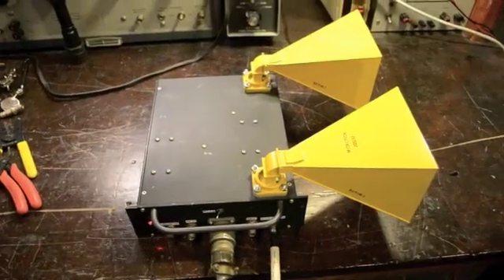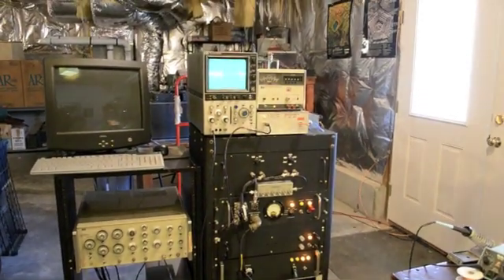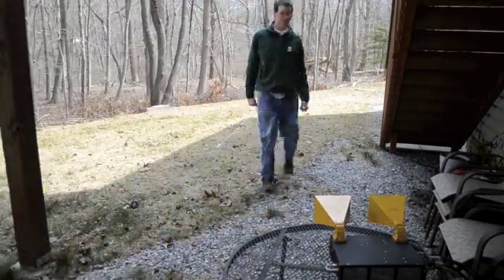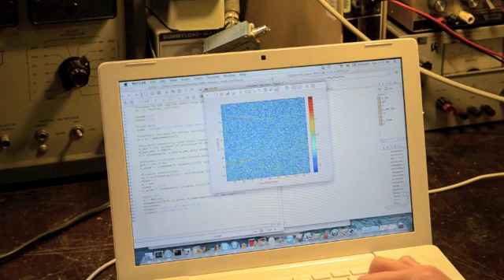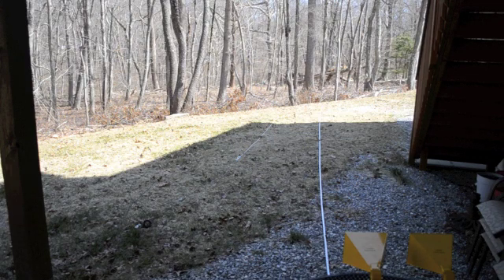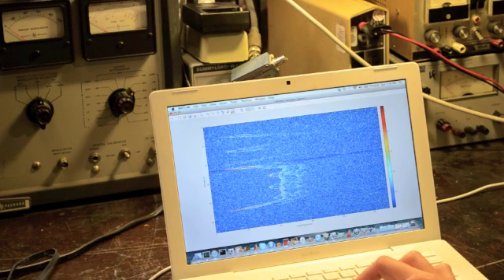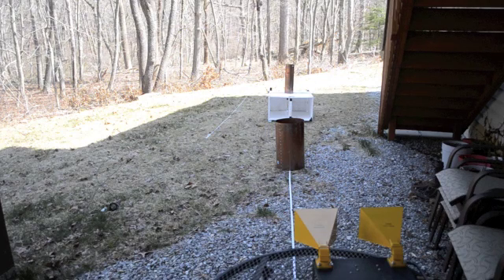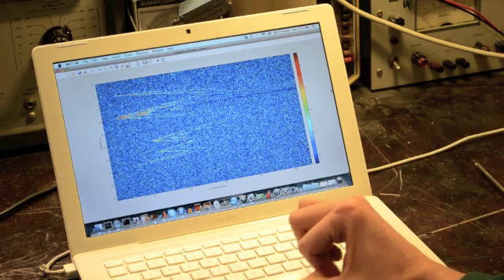UWB Impulse Radar Demo at X-Band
UWB Impulse radar at X-band is implemented.  Three demonstrations show a moving target walking outbound and inbound with and without persistent clutter, where range time intensity (RTI) plots are shown.  2-pulse clutter cancelation is shown to effectively mitigate clutter.